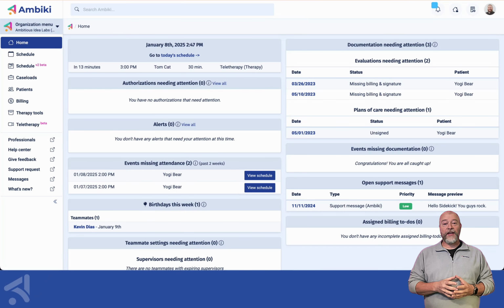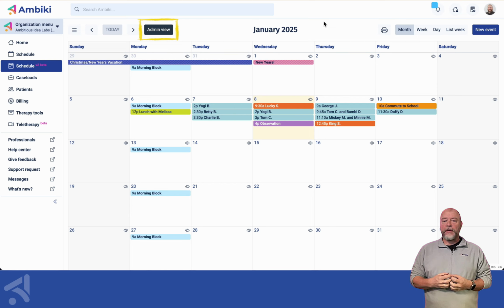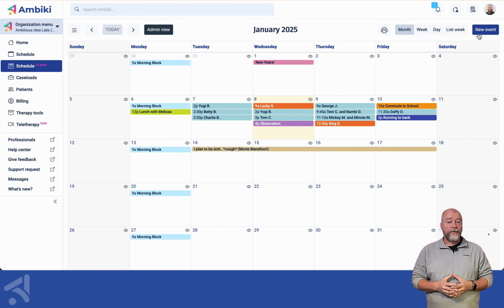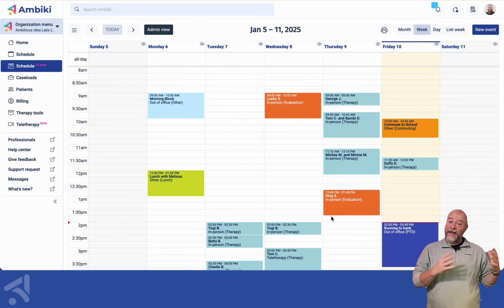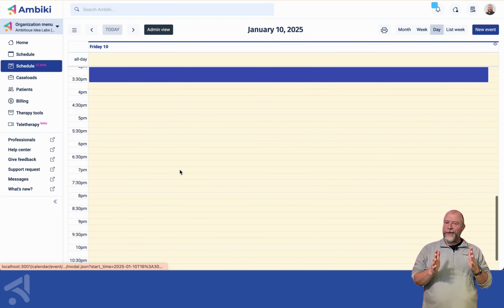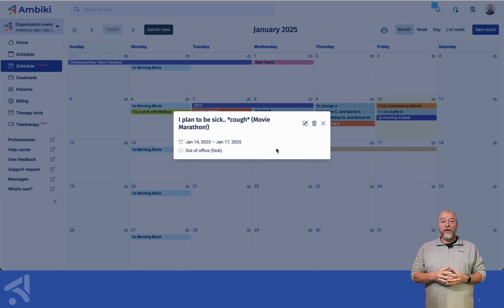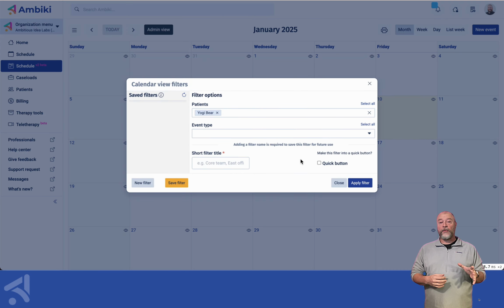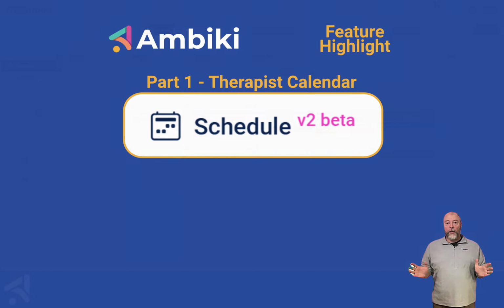Schedule v2 Beta - Therapist Calendar ~ Ambiki Feature Highlight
In this video today we are going to go over the new Schedule we are releasing in 2025 which adds a bunch of new features and functionality over our old schedule.

This new schedule is in "beta" (as the name implies) and we are giving access to it on a case by case basis.  It should be open to everyone soon though.

00:00 Schedule v2 beta
00:22 Menu option
00:43 New schedule view buttons
02:00 Today
02:24 Creating events
03:17 "eye icon" right column event details
03:48 Drag and drop / Event edge scaling
04:35 List week view
05:19 Editing events & attendance
06:13 Filters & quick buttons
07:35 Closing

Note: If you have access to the schedule v2 beta you will also still have access to the old schedule.  This is in the event that if something doesn't work in the new area, the old area is still there for you to use.